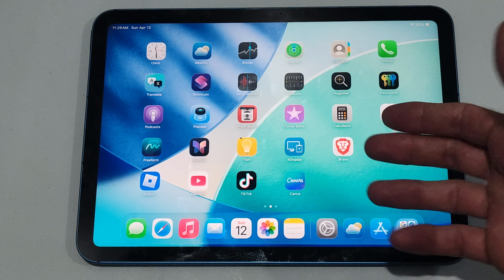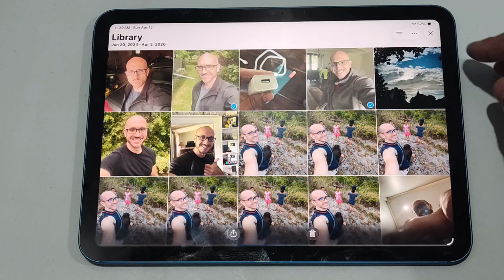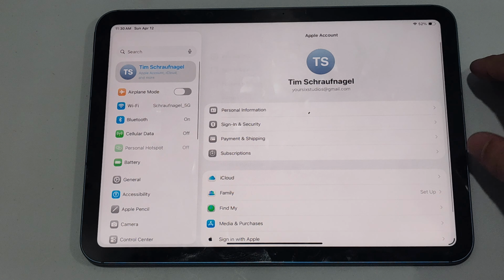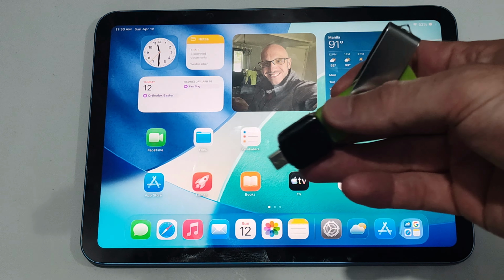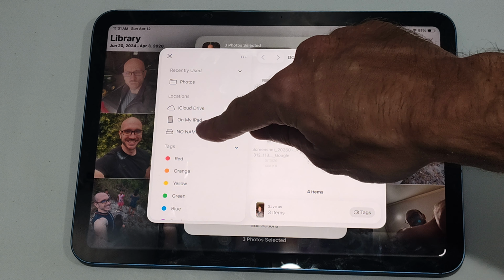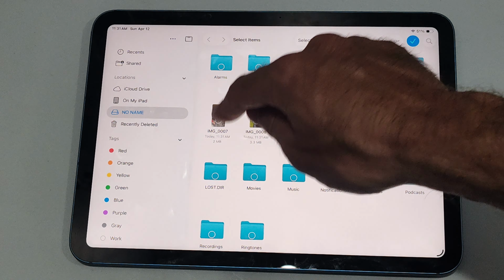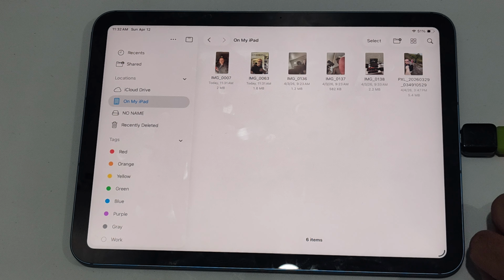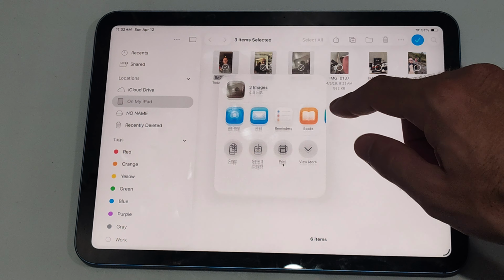How To Transfer Photos From iPhone To iPad - Easy Tutorial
The easiest ways to transfer photos from your iPhone to your iPad are using AirDrop for instant wireless sharing, iCloud Photos for automatic syncing, or a cable/computer connection if you prefer offline transfer. Each method is quick and reliable depending on whether you want selective transfers or full photo library syncing.

📱 Methods to Transfer Photos
1. AirDrop (Fast & Wireless)
Best for: Sending a few photos instantly.

Steps:
Enable Wi-Fi and Bluetooth on both devices.
On iPad, set AirDrop to Everyone or Contacts Only.

On iPhone, open Photos app, select pictures → tap Share → choose AirDrop → select your iPad.

Accept the transfer on your iPad.
Pros: No cables, very fast.
Cons: Not ideal for large batches.

2. iCloud Photos (Automatic Sync)
Best for: Keeping your entire photo library synced across devices.

Steps:

Sign in with the same Apple ID on both devices.
Go to Settings → Photos → iCloud Photos → turn ON.
Ensure both devices are connected to Wi-Fi.
Pros: Automatic, seamless syncing.
Cons: Requires iCloud storage space (free 5GB, paid plans for more).

3. iTunes / Finder (Wired Transfer via Computer)
Best for: Offline transfer without using iCloud.

Steps:

Connect iPhone to computer → open iTunes/Finder → import photos.
Connect iPad → sync imported photos to iPad.
Pros: Works without internet.
Cons: Requires a computer and cable.

4. Third-Party Tools (Optional)
Apps like AnyTrans or Phone Transfer allow selective photo migration via computer.

Useful if you want more control over which albums/photos to move.